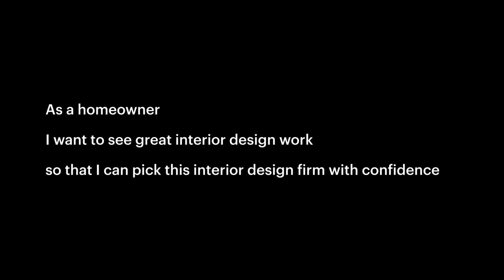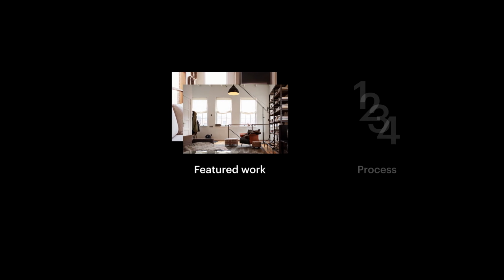Content strategy: User stories & information architecture — The Freelancer's Journey (Part 9 of 43)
We'll develop an information architecture that will inform the content strategy we develop for a client. Watch the full course, in order, for free

Steps in the video:
00:00 - Introduction
00:30 - Start with user story
06:08 - Build information architecture